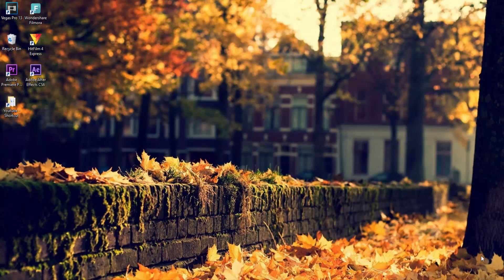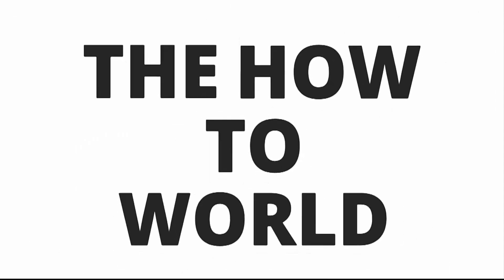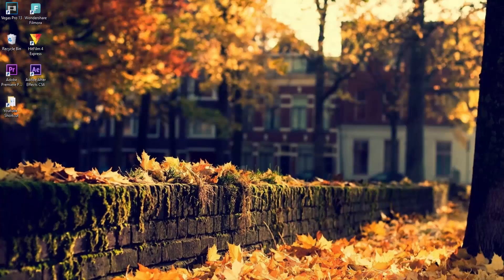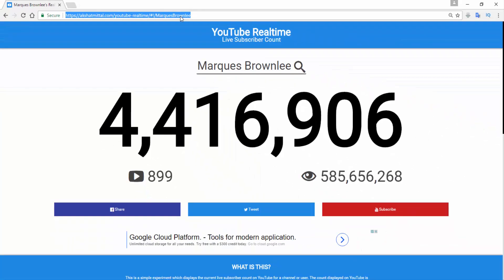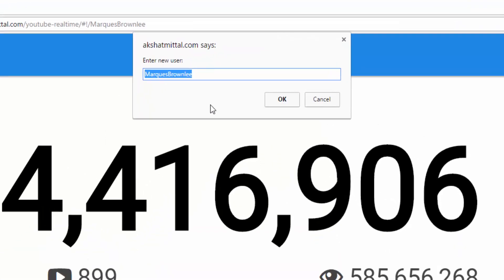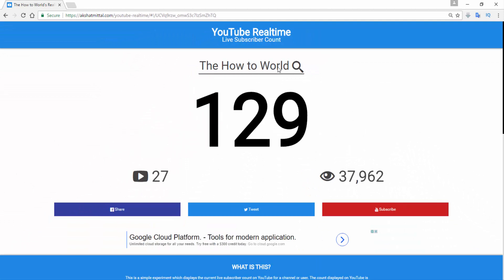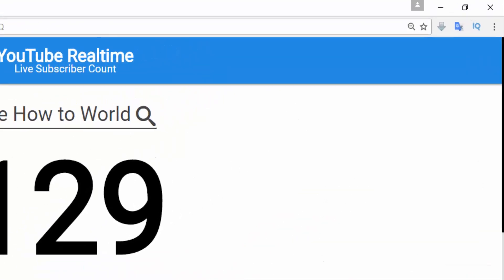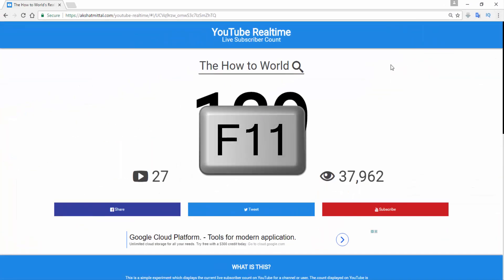how to do full screen live subscriber count for youtube channel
This video will show you how to do live subscribers count on full screen.

Link 1 (Not Working Now)
Link 2 (Working Fine as Expected)
Link 3 (Working Fine as Expected)
Link 4 (Working Fine as Expected)